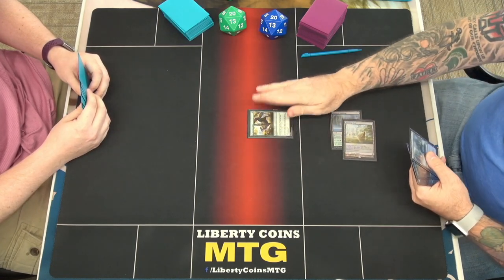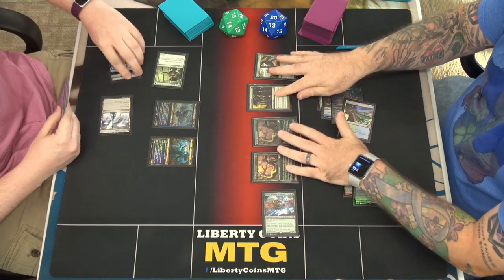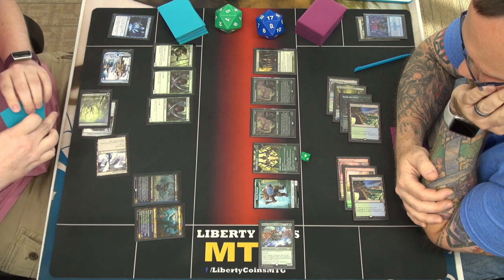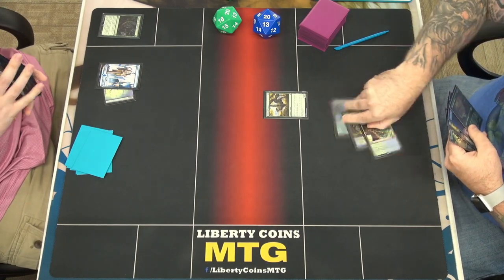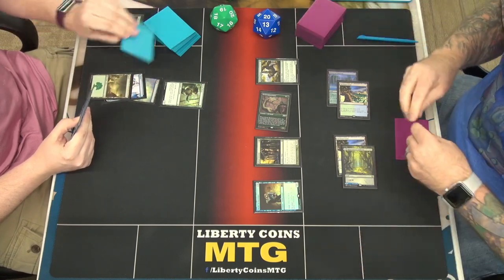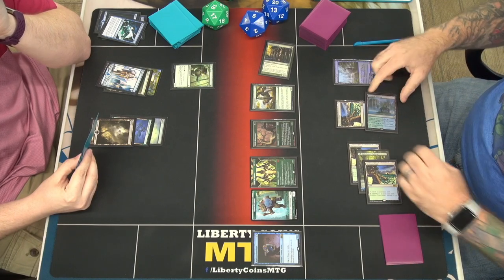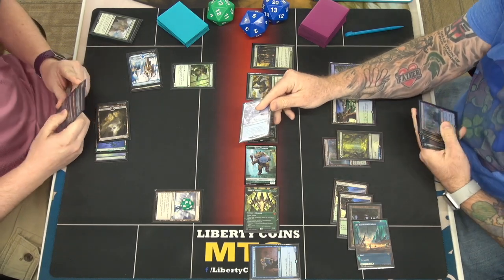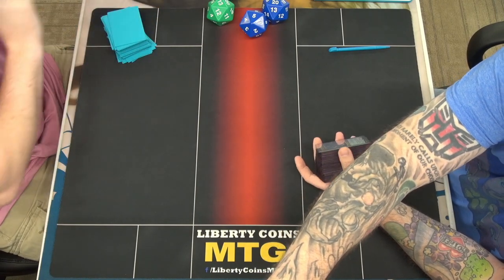Awaken the Woods 🔵🟢⚫ vs Simic Ramp 🔵🟢 07-07-23 | Round 2 | Pioneer MTG Gameplay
Regular REL
Format: Pioneer

Open Discord.